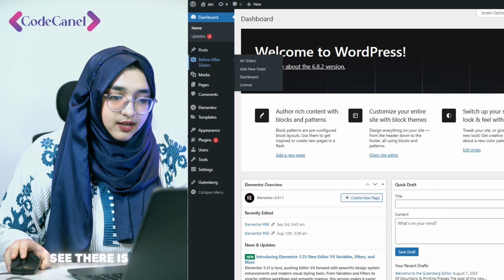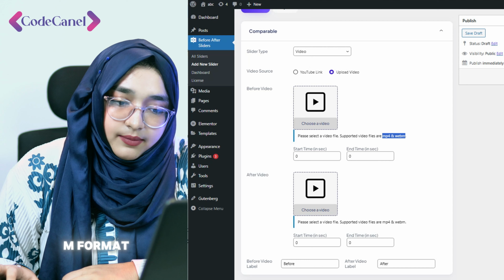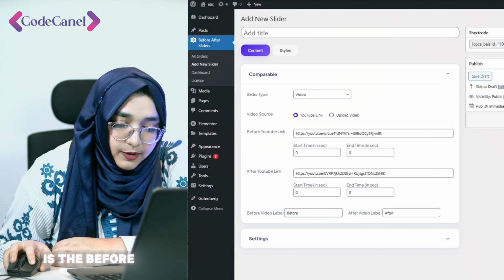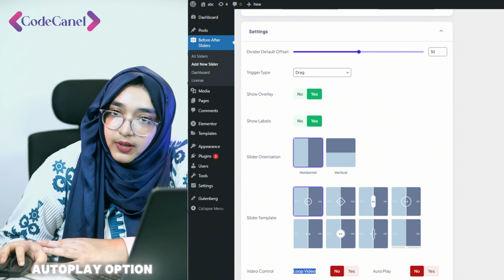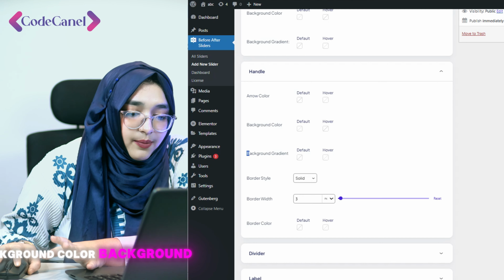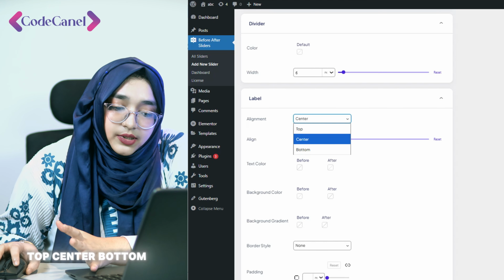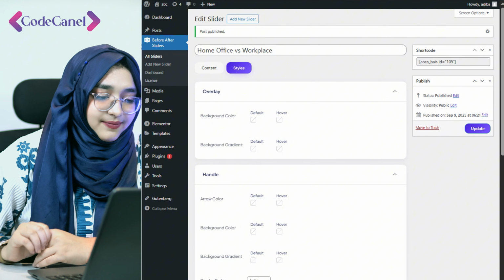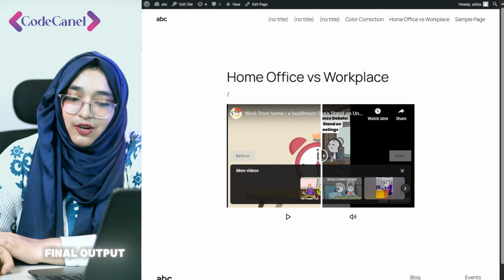Create Stunning WordPress Video Sliders | Before & After Tutorial | Video Comparison Slider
Want to go beyond image sliders? In this tutorial, you’ll learn how to create a Before & After Video Slider in WordPress using the WP Before After plugin. Perfect for product demos, redesign walkthroughs, beauty or fitness transformations—anywhere a static picture isn’t enough.
What you’ll learn step by step:

 ✅ Add a new Before After slider in WordPress
 ✅ Upload or embed Before & After videos (YouTube, MP4, WebM)
 ✅ Trim videos for maximum impact
 ✅ Add labels, customize slider handle & divider
 ✅ Enable loop, autoplay, or hover effects
 ✅ Style the slider to match your brand
 ✅ Publish & embed it on any page